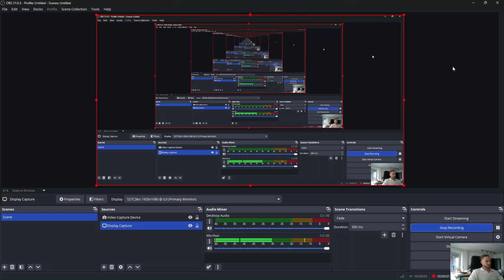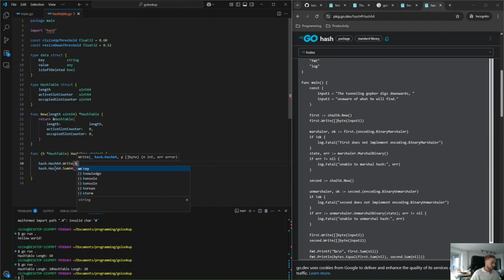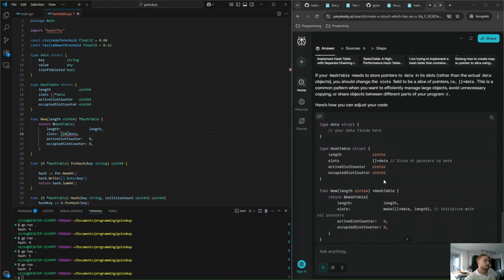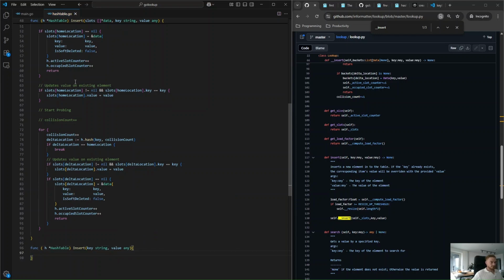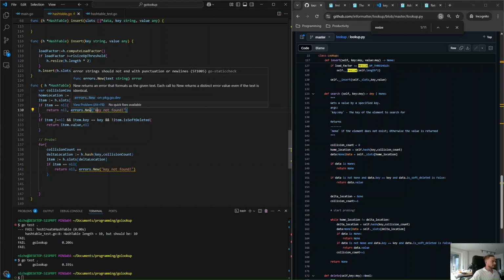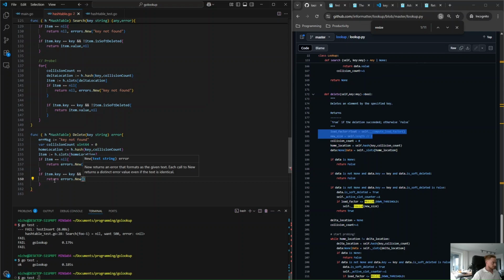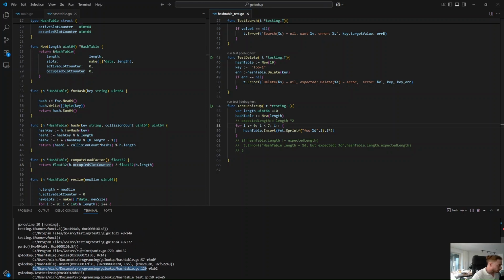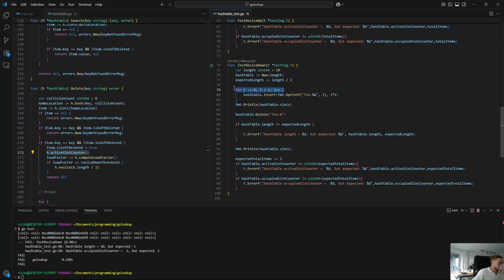Hash Table in Golang Part I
I decided to port my custom hash table implementation from Python to Go.